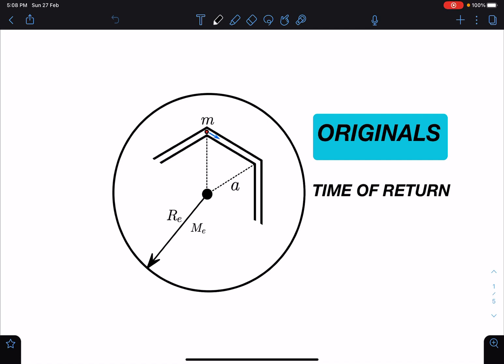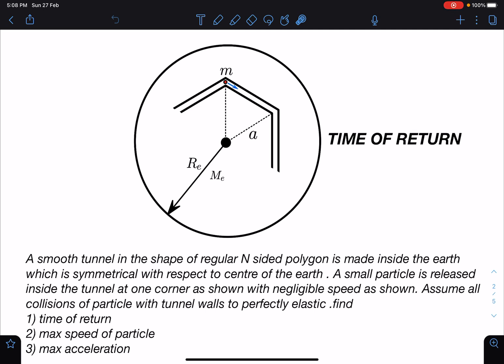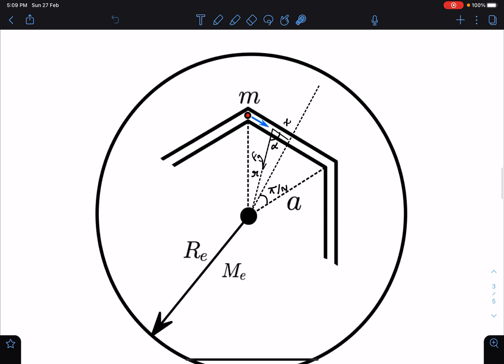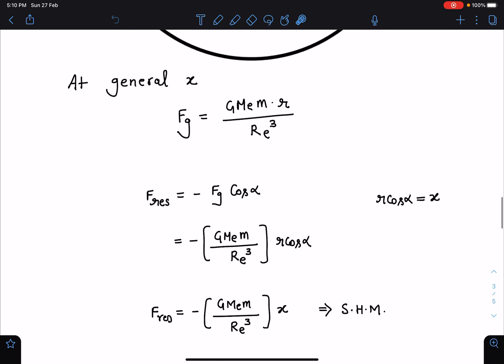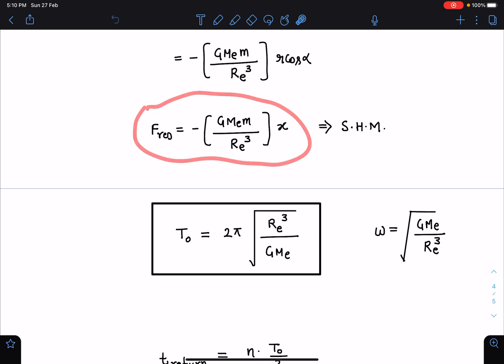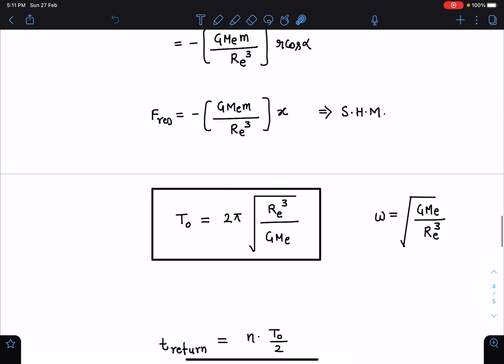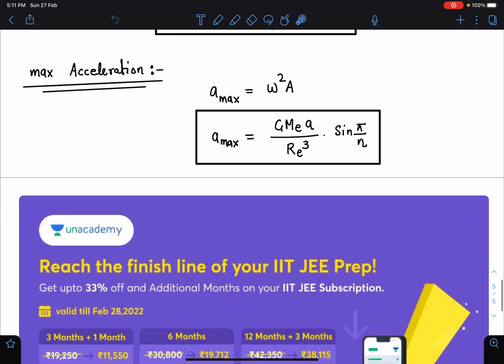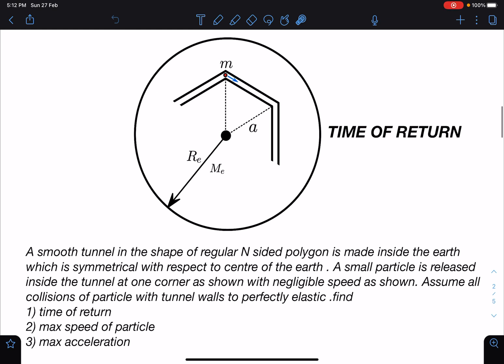[JEE ADVANCED ] A PARTICLE INSIDE A TUNNEL [ ADVANCED PROBLEMS IN SCHOOL PHYSICS ]